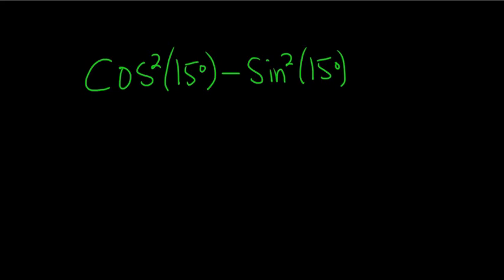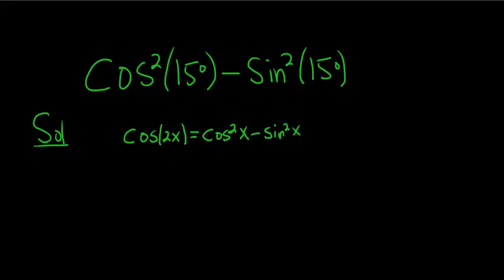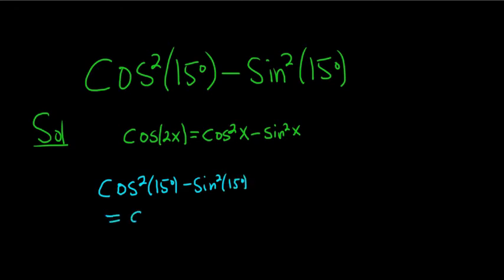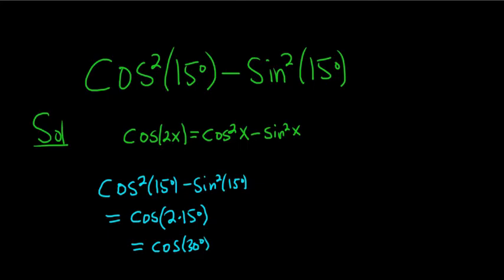Write cos^2(15) - sin^2(15) as a Single Trig Function or Number in Exact Form